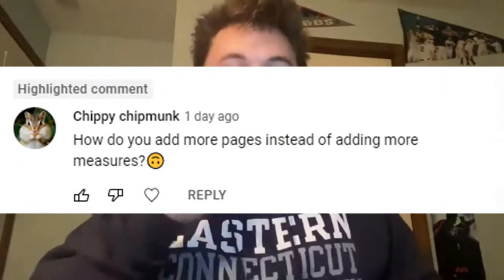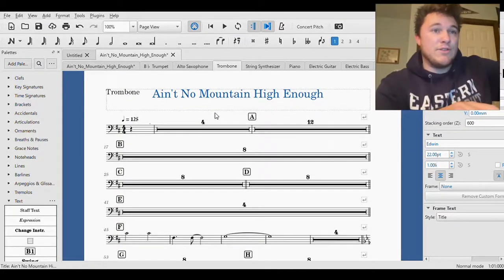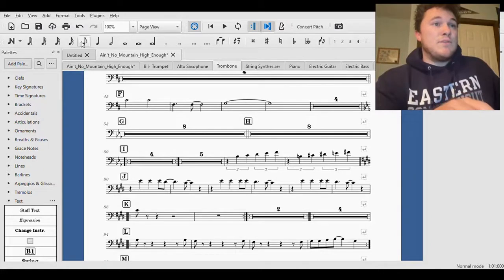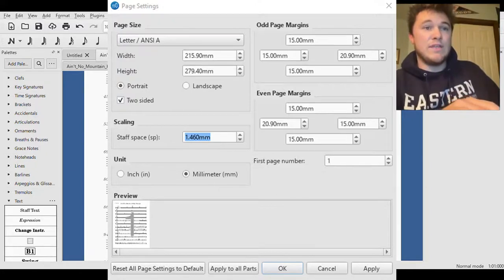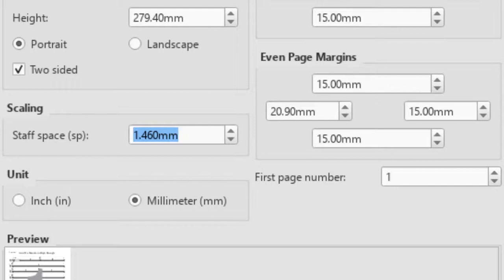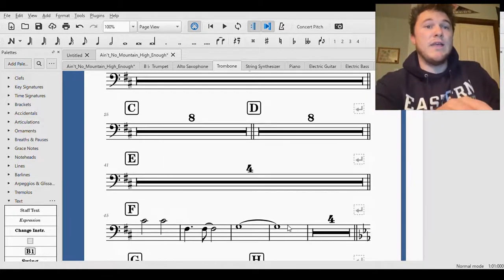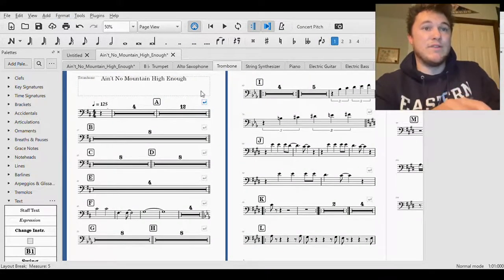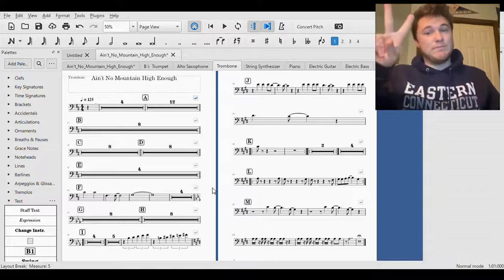Musescore HELP! How to Make Your Pages Bigger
This is a quick simple video to help you with your Musescore issues.